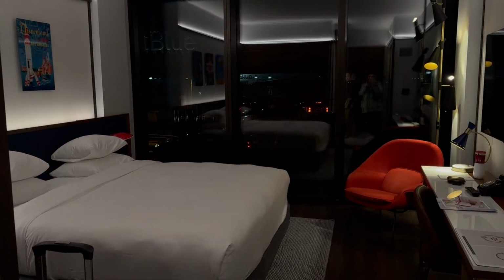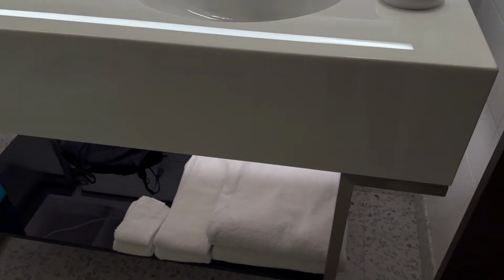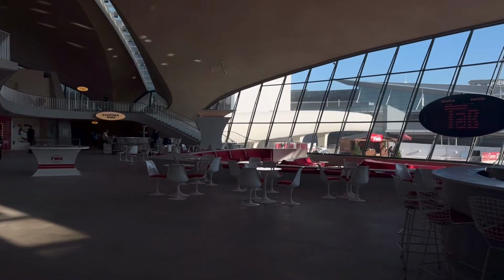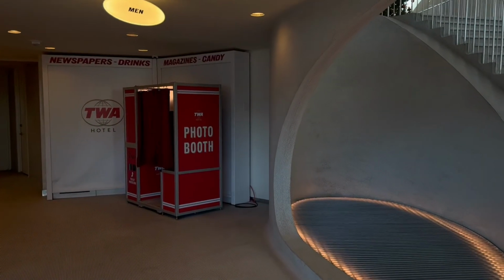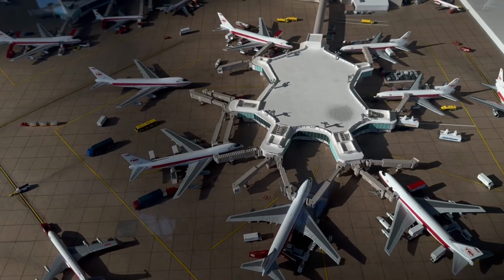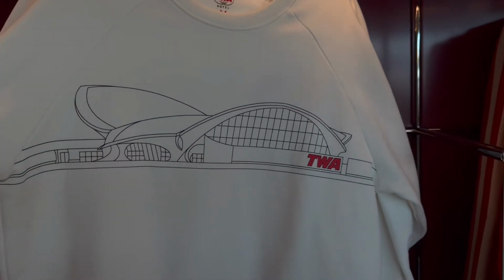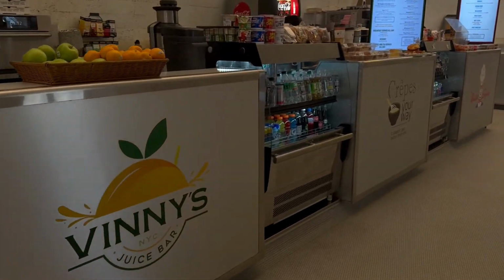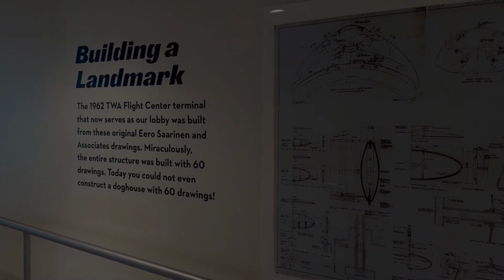Best hotel ever?!? TWA Hotel | Hotel Tour & Review at JFK Airport (2024)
Step into the 1960s and join us as we stay at the TWA hotel inside of the JFK airport. This hotel was a former TWA airlines terminal and was refurbished and reopened as a retro hotel! This hotel is a step back in time and one of the best and unique hotels we have stayed in!! We also had lunch at the Paris Cafe!

list=PL5yFr2laMr Ivuca-6nBT-
list=PL5yFr21aMr_kKD_ WCAqBOt@WKP2-
giNL&si=Jbe5axhJcaZdqTZW
X -@aftrvlog
Facebook - Along for the Ride Travel Vlog

We are not employed by the TWA Hotel or any of their properties.
This video contains opinions based on our own experiences. Please go to the TWA website for the most accurate information.

Hello, we are Along for the Ride Travel Vlog. Welcome to our fun and exciting Theme Park driven life! Come with us as we adventure around the Mid-west, Ohio, Michigan, Florida and going on cruises explore all of the amazing places and top tourist destinations, and a few that no one knows about! Whether it's, roller coaster POV ride alongs or Theme Park Events; you will be sure to have a blast hanging out with us! We always have fun filming new things for you and showing you things to do with your family!